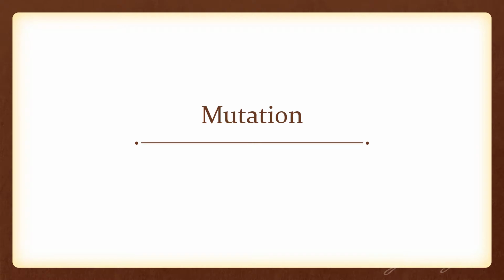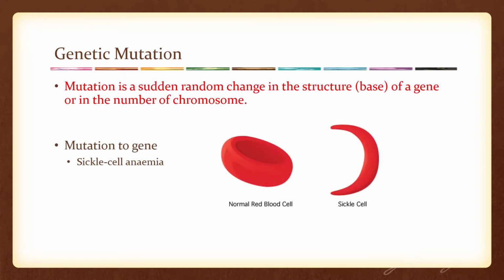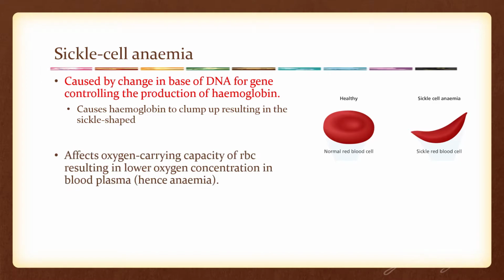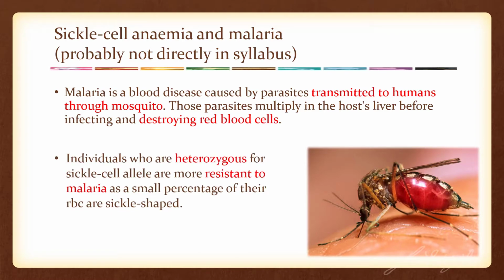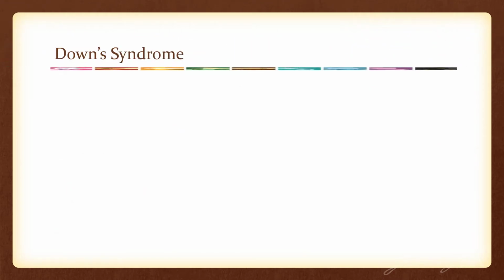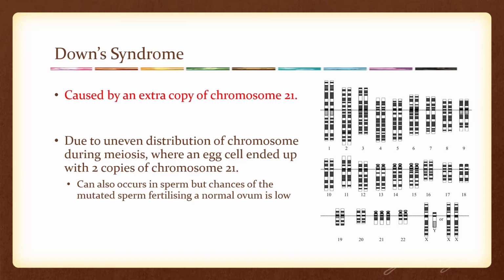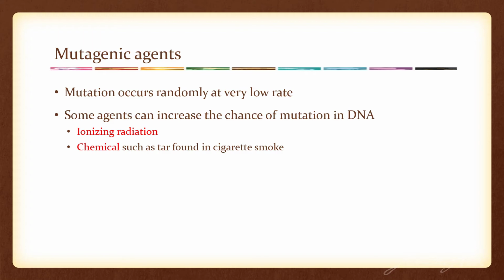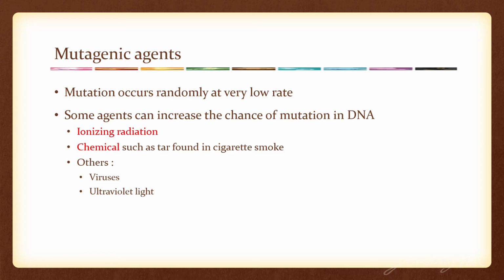Inheritance Part 4: Mutation